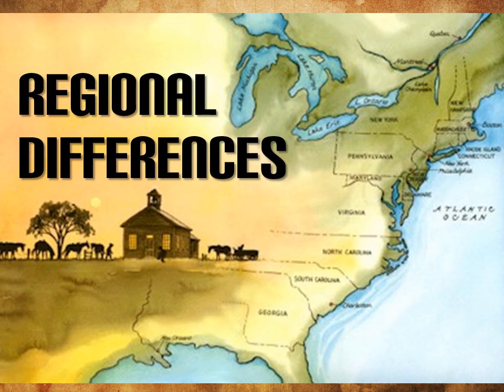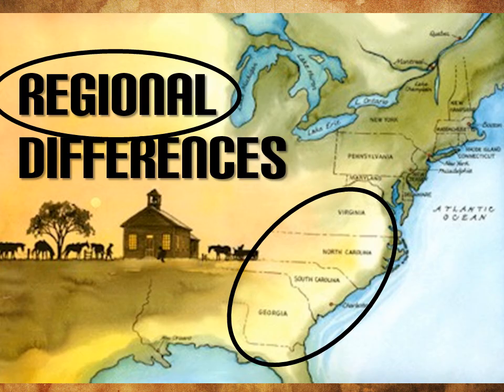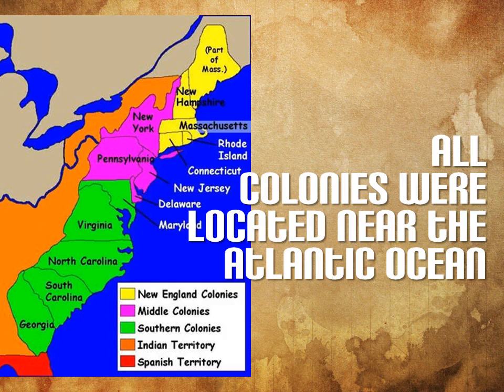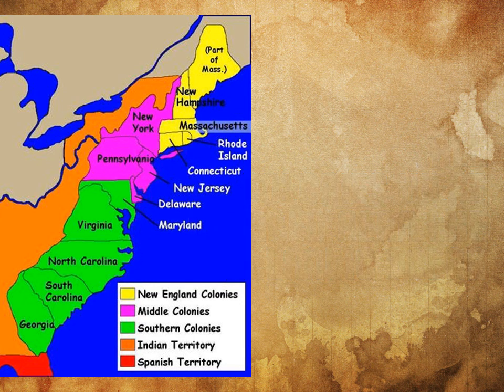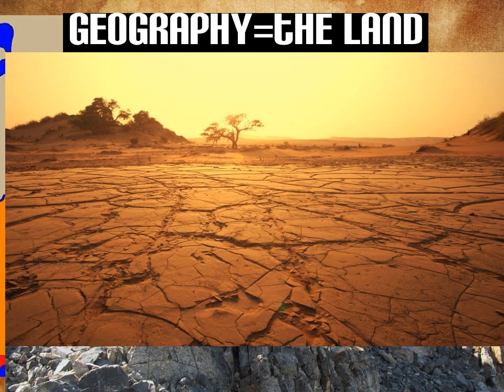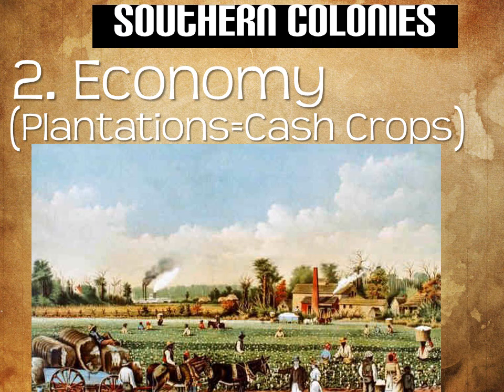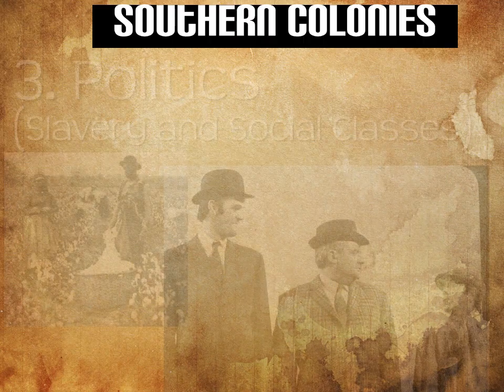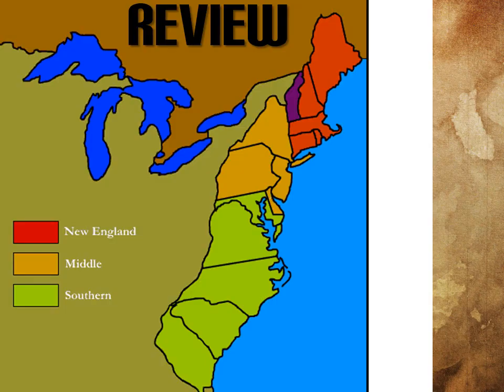Colonization #3 - Regional Differences